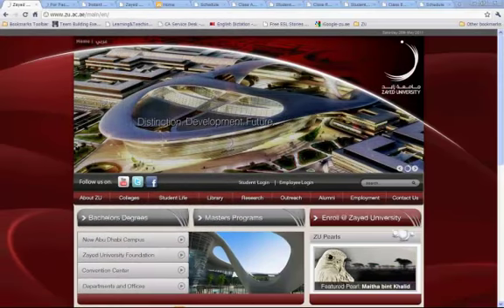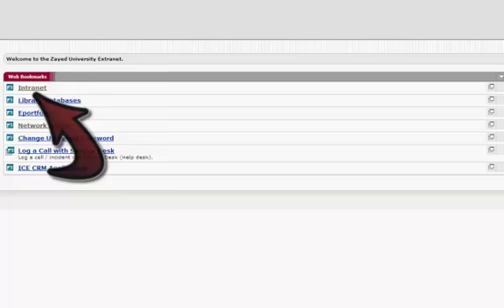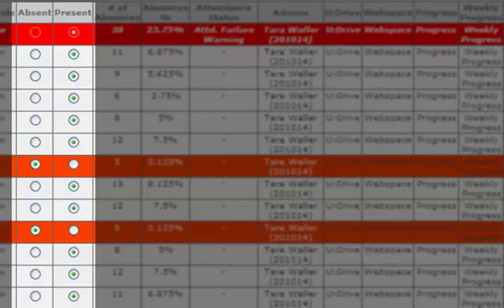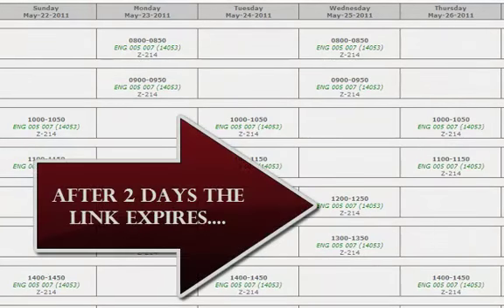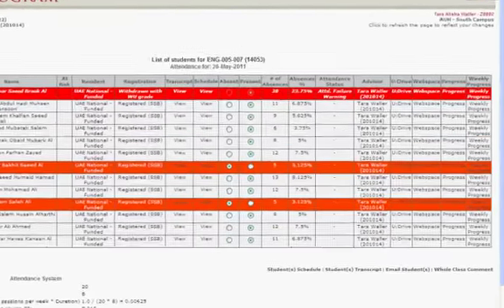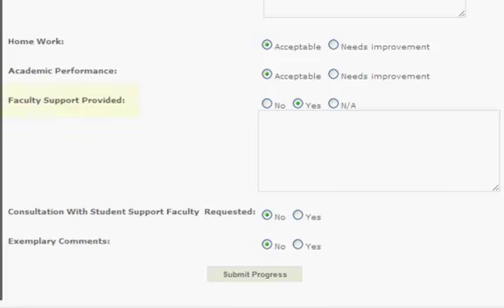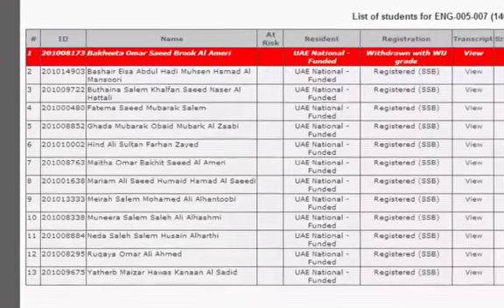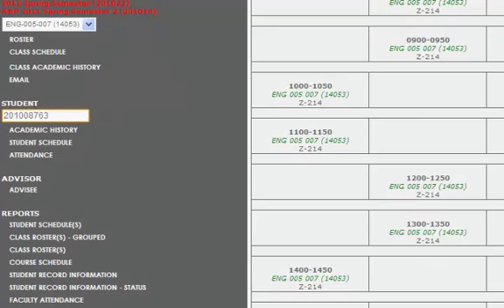Faculty Access Program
This is a screencast video made with Camtasia Studio 7. It was produced by Randy VanArsdale and Tara Waller for the Academic Bridge Program at Zayed University in the spring of 2011.